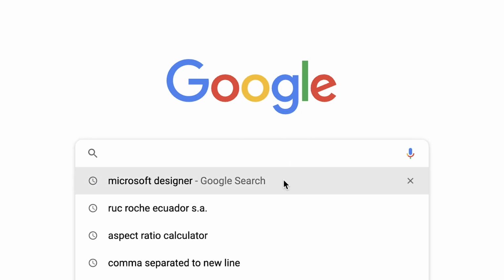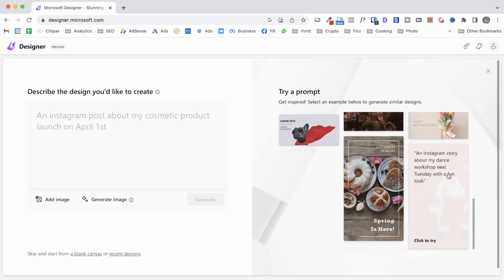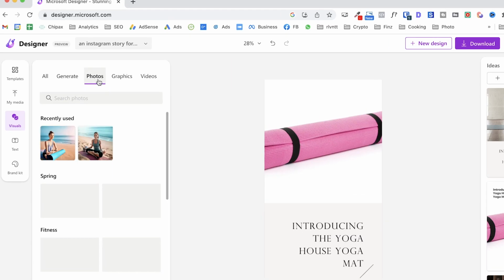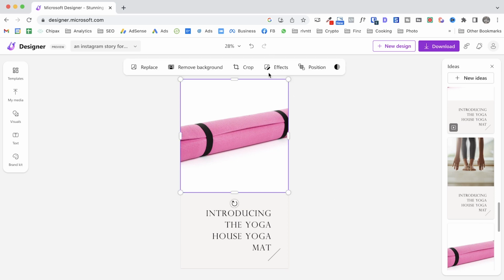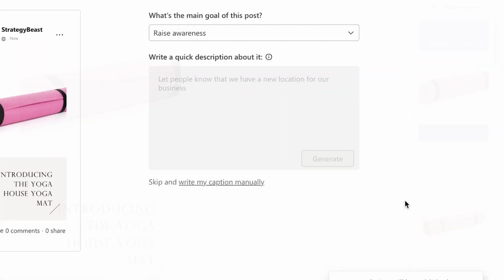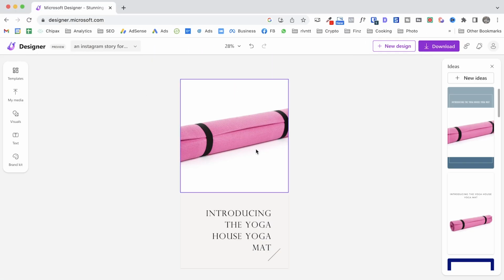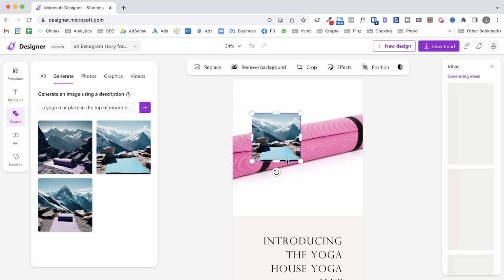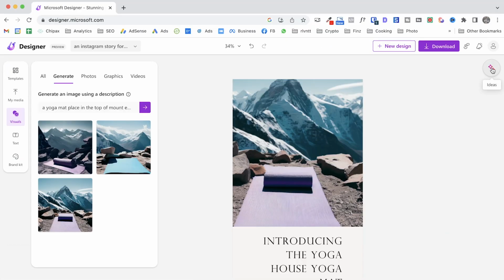Microsoft Designer: Better Than Canva? (Full Tutorial & Review)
In this video I'm sharing with you my first experience with Microsoft Designer. Definitely a new AI tool making its way among the alternatives to Canva.

It has a direct integration with Dall-E 2 that is incredibly fast and other features ideal for those who do not have much experience in design.

Super easy to use and FREE (at least for now).

Let me know what do you think of this new AI Tool.